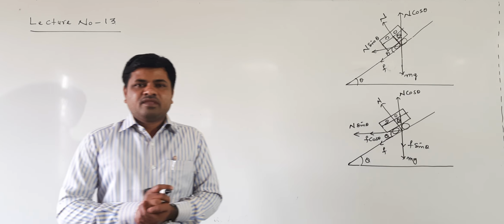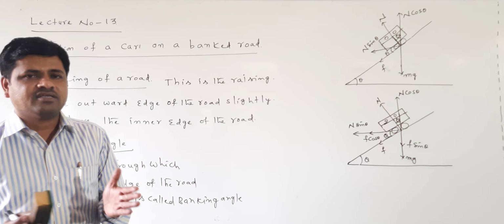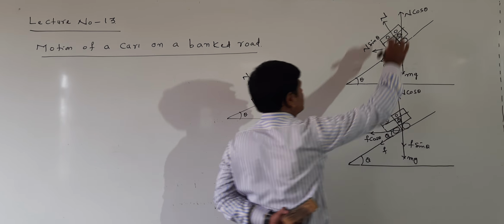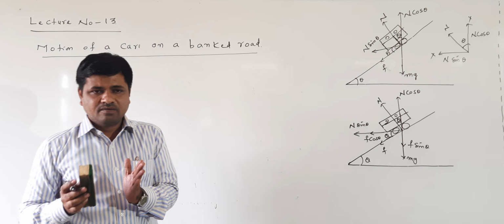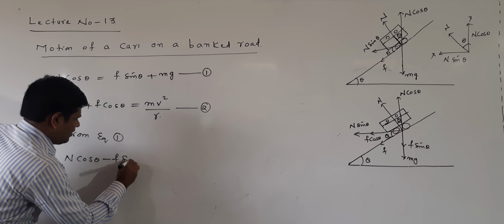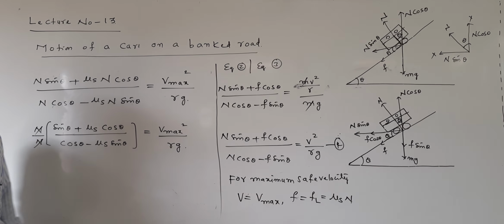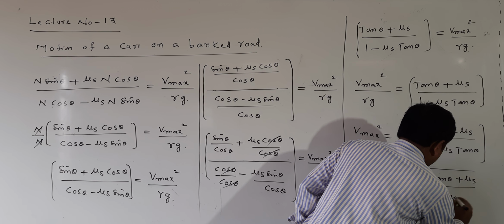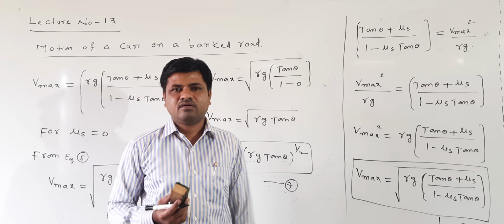LECTURE - 14 | I PUC PHYSICS | LAWS OF MOTION | BY RAGHAVENDRA SIR